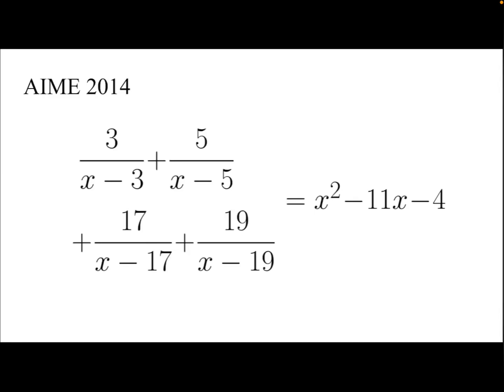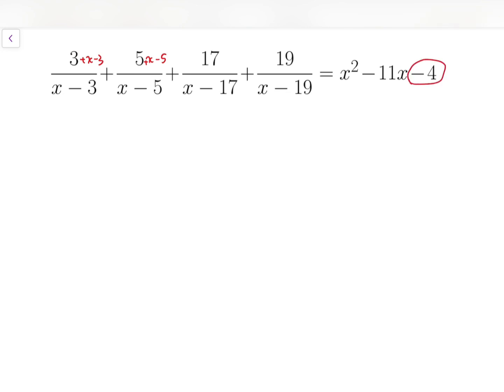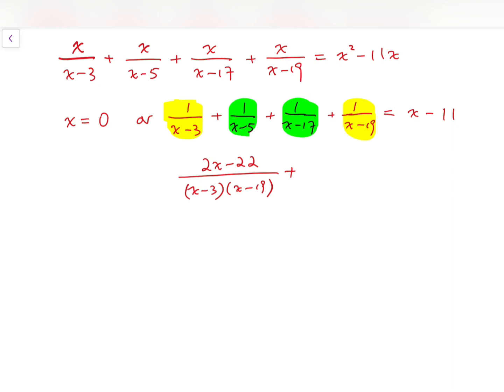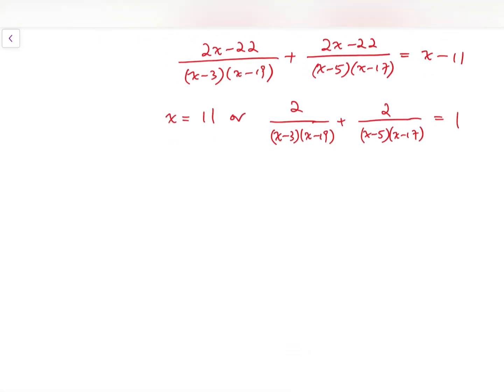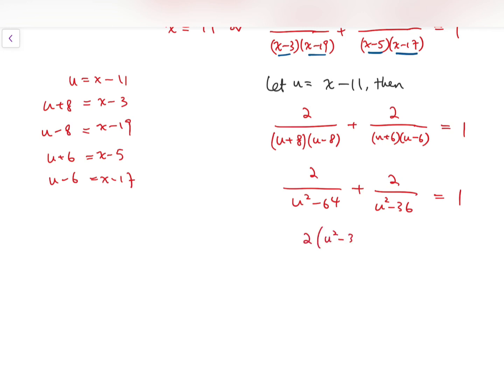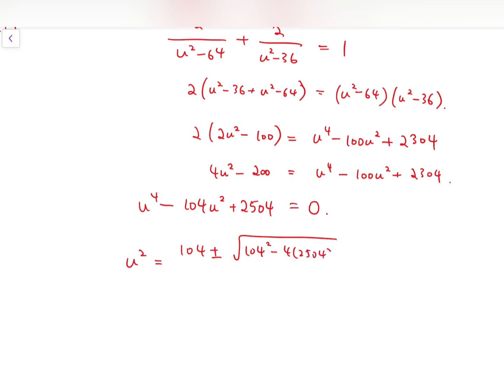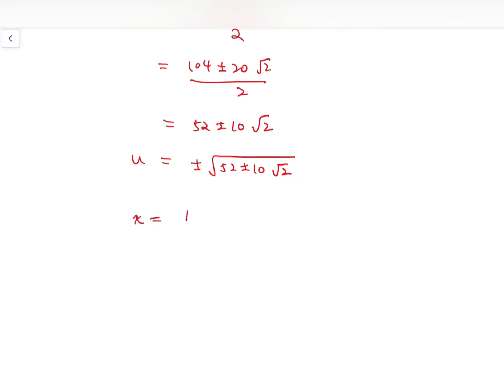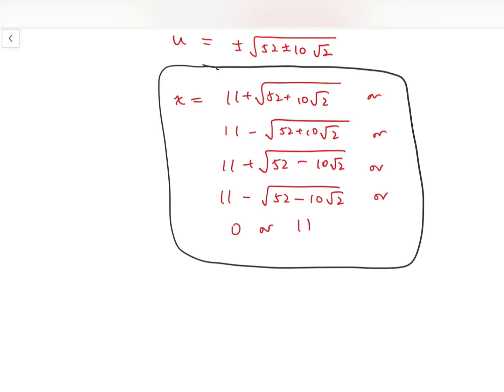An Interesting Algebra Equation | AIME 2014